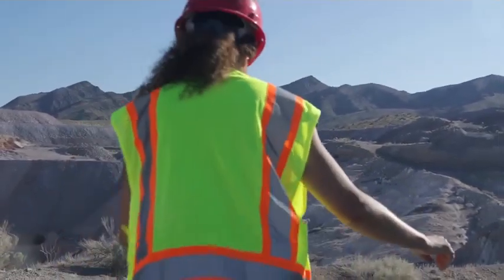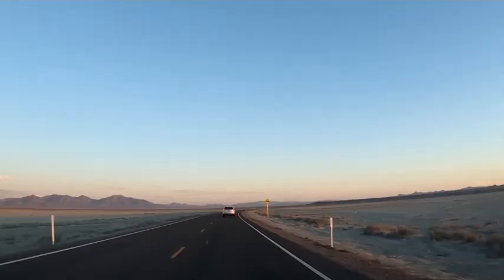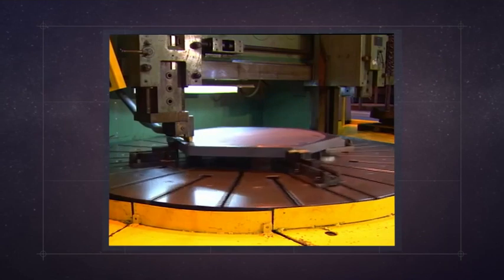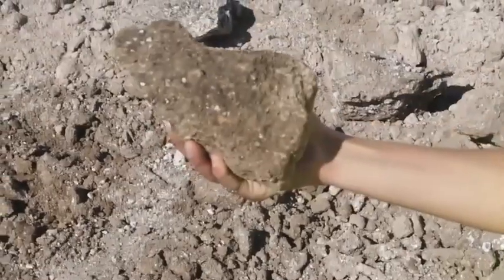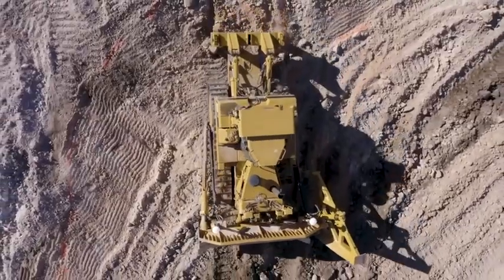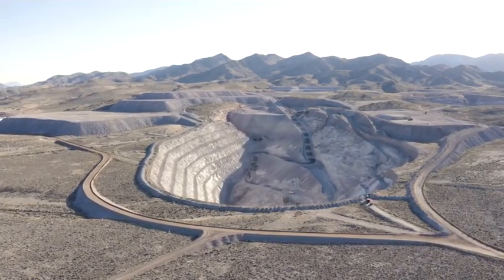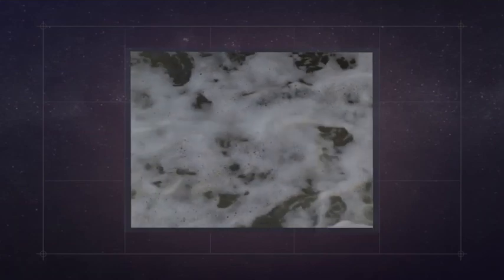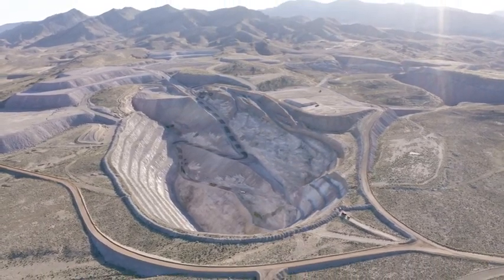Elements of Webb: Beryllium Part 2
Utah is home to many valuable materials – copper, magnesium, uranium, gold and silver. But most of the world’s beryllium is mined here. And engineers chose beryllium for Webb’s mirrors because it is lightweight, it is strong and it is dimensionally stable.

Learn more about where the beryllium for Webb’s mirrors originated in this episode of Elements. @wabnasaexplorers